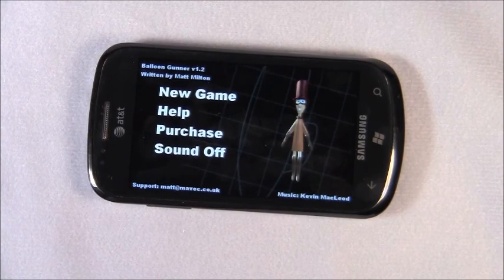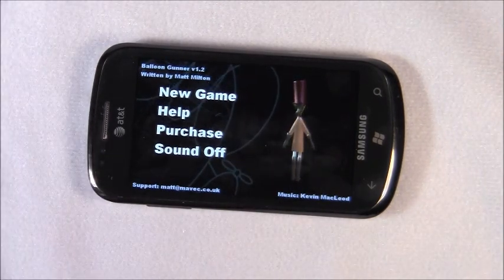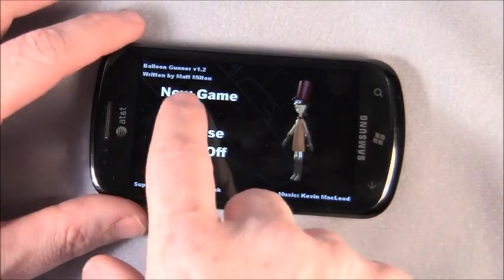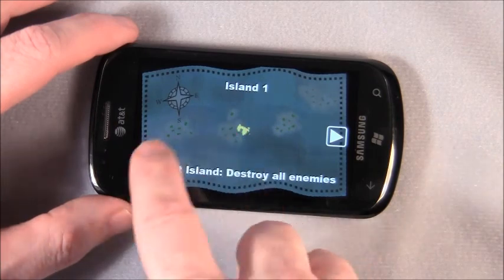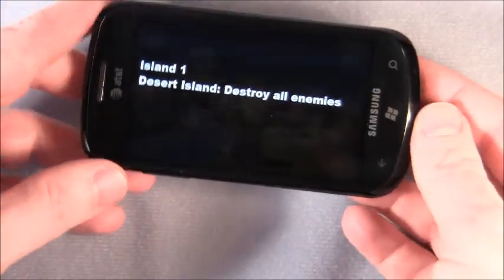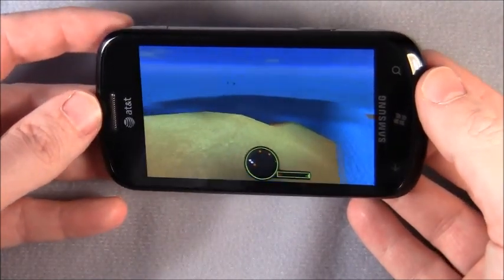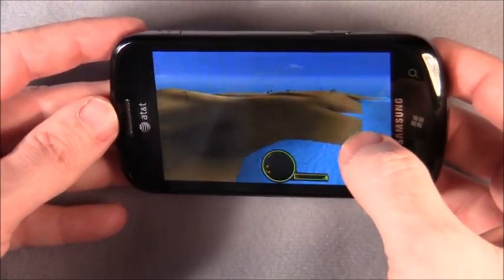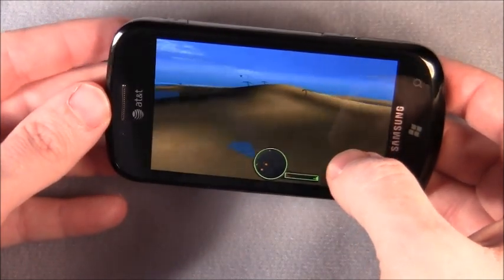Balloon Gunner Review